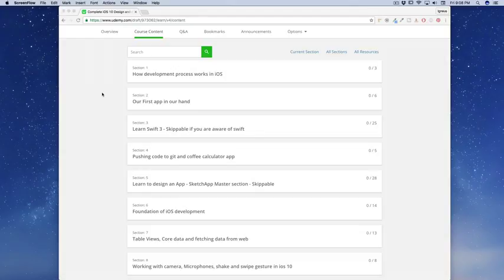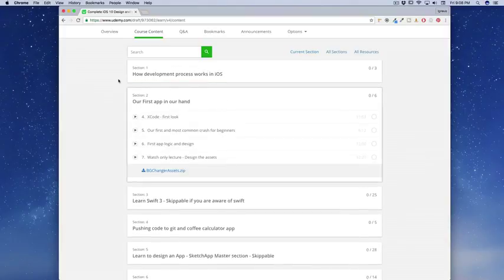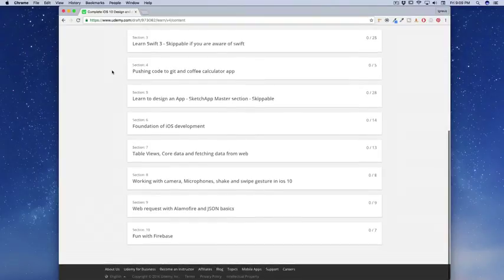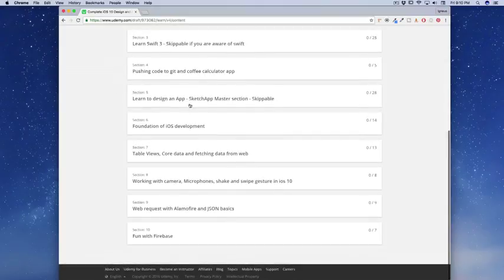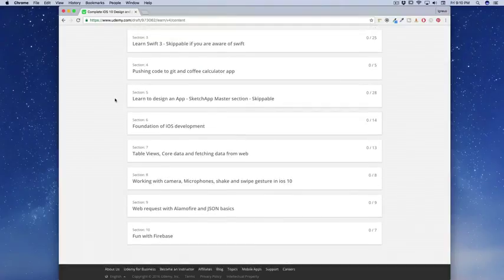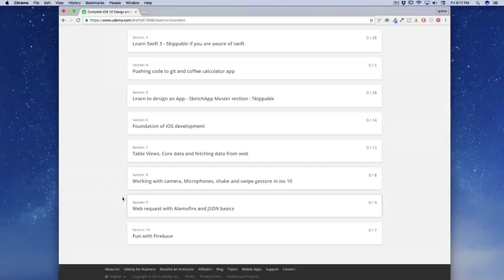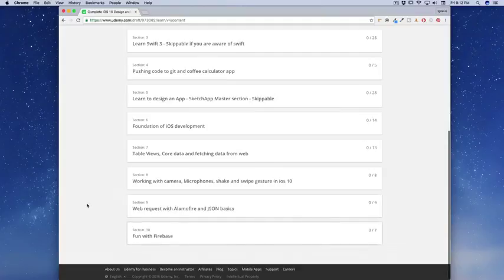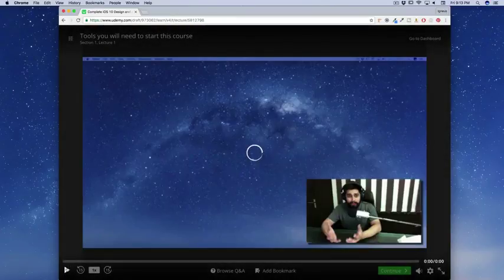Complete iOS 10 development Bootcamp : Introduction to the course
Complete iOS 10 development Bootcamp
A complete app design process and development with swift 3, xcode 8, SketchApp and Firebase for ios 10